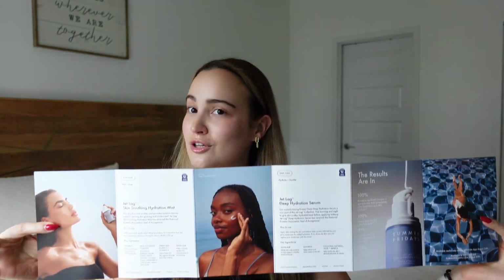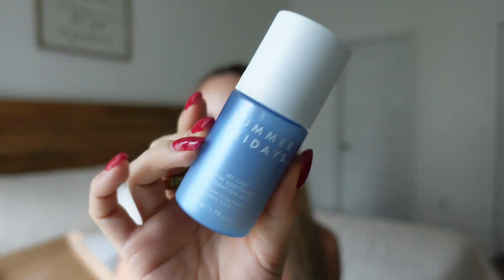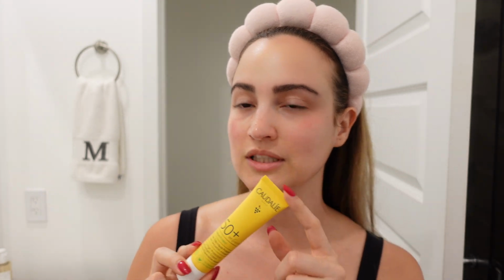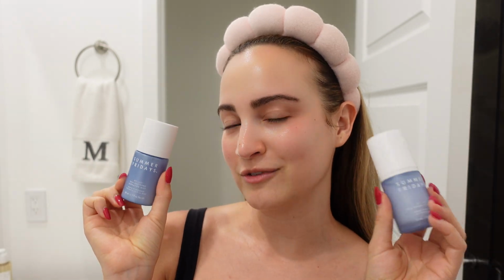*NEW* Summer Fridays Jet Lag Collection: Skin Soothing Hydration Mist and Deep Hydration Serum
sharing my experience using the new Summer Fridays Jet Lag™ Skin Soothing Hydration Mist and Jet Lag™ Deep Hydration Serum